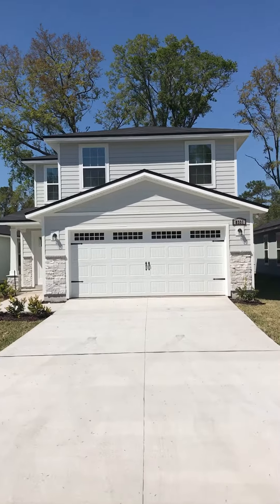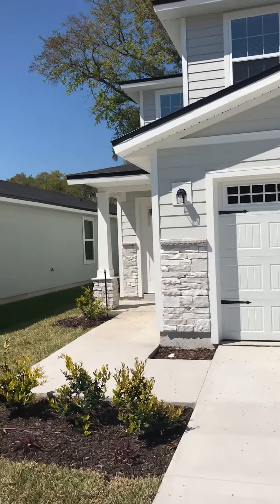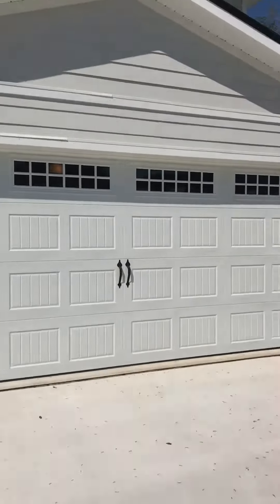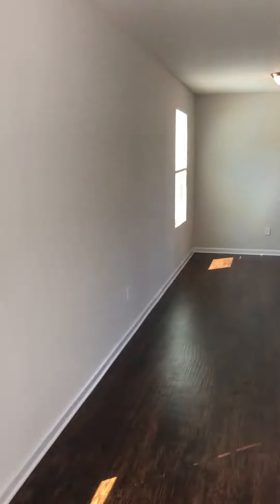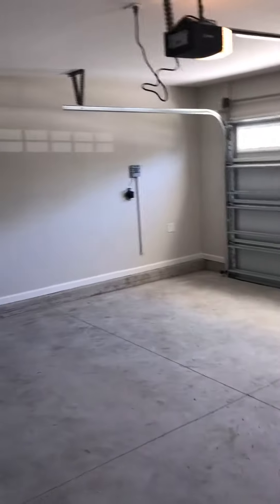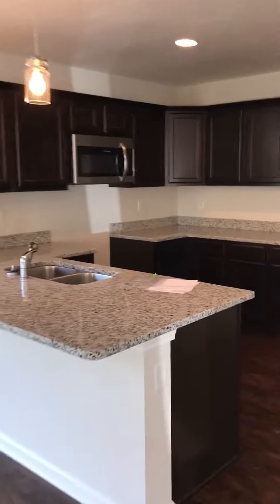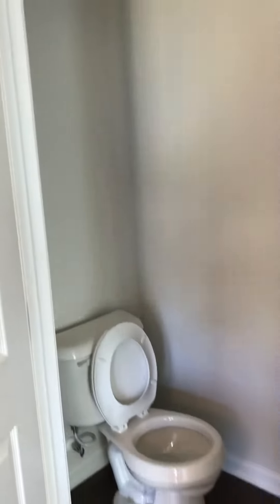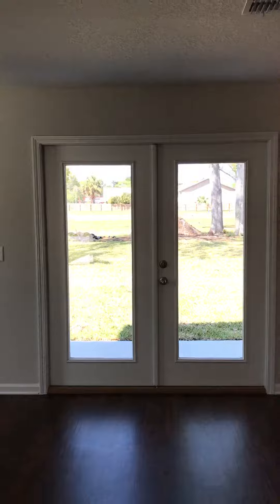New Construction Retail Property- 8331 Highfield Avenue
Final Walk